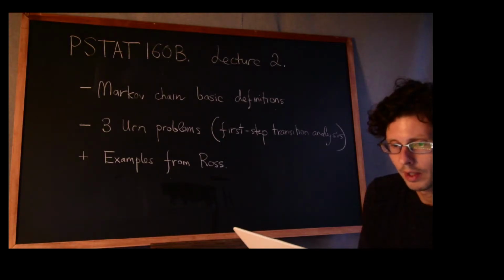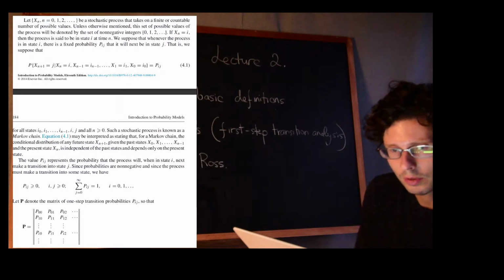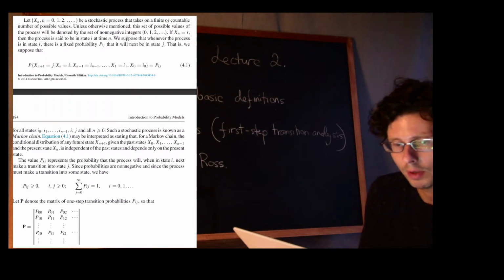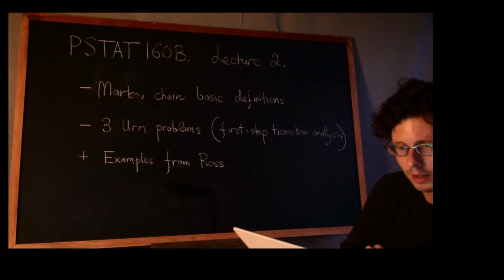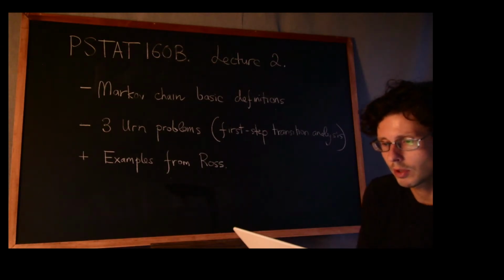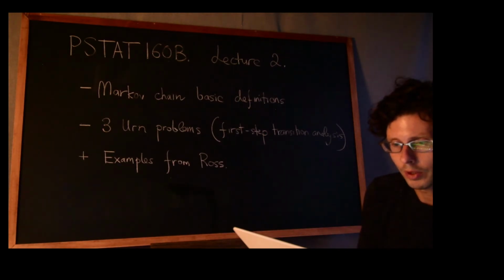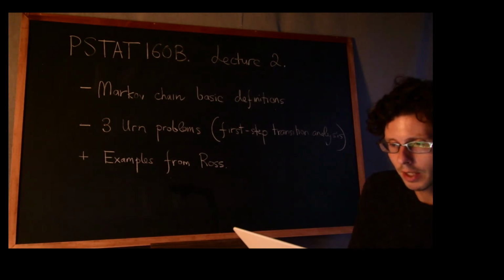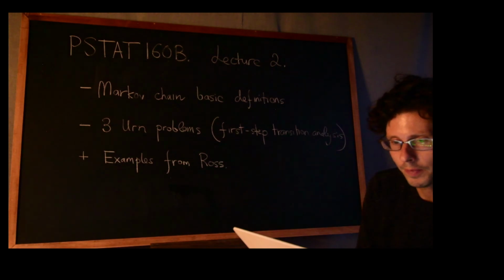160B. Lecture 2. Overview.